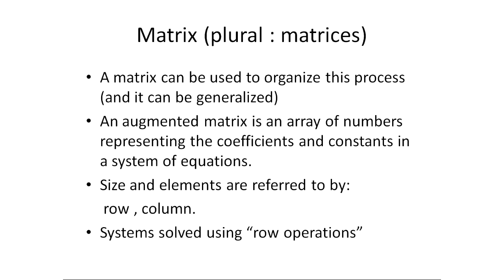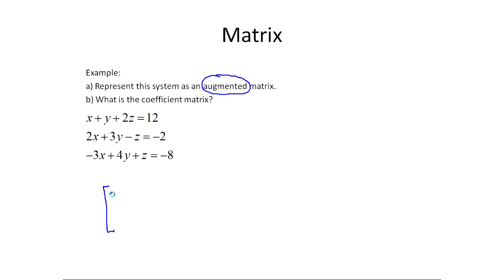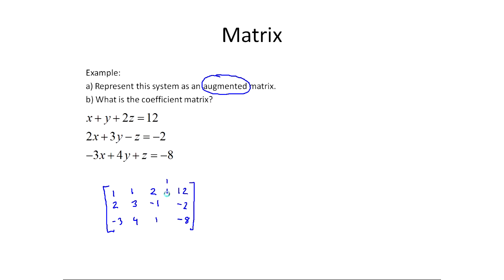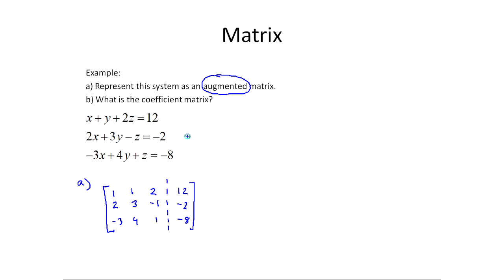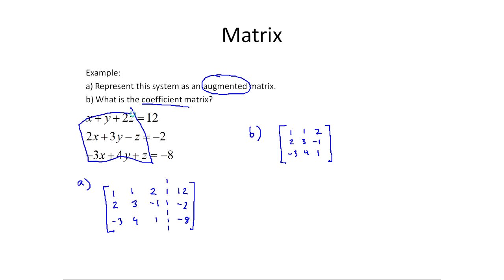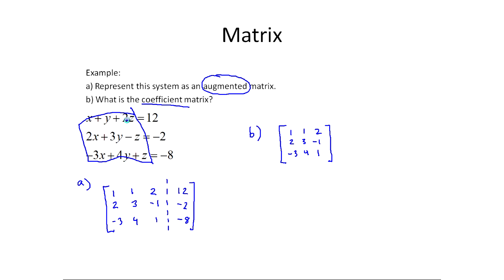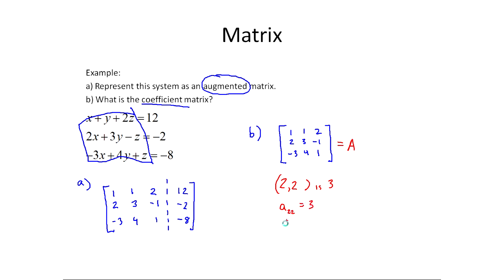MTH 143 Section 2-2 The Basics of Matrices